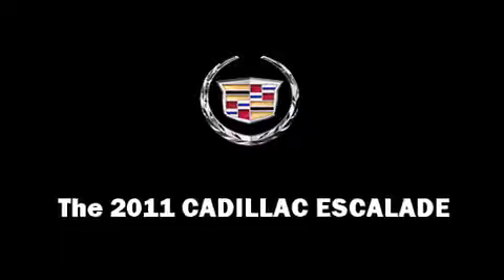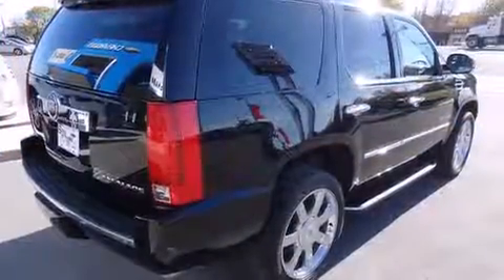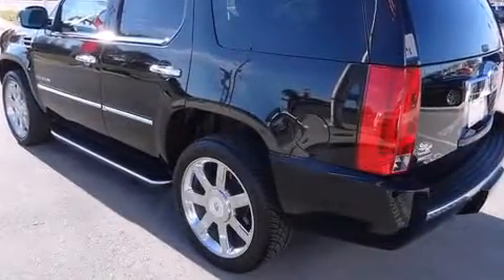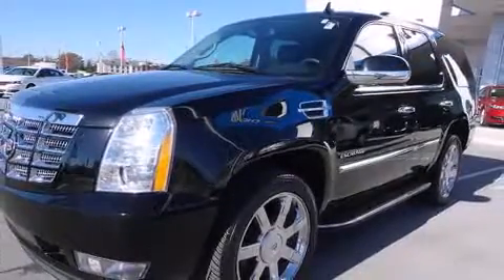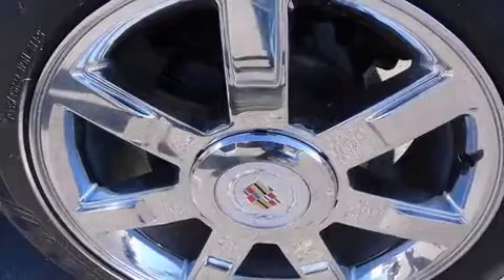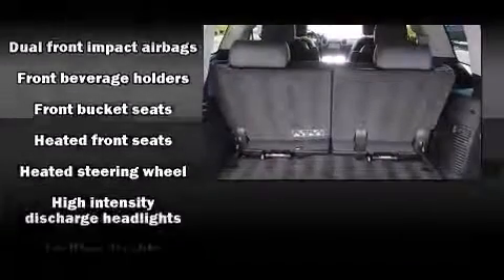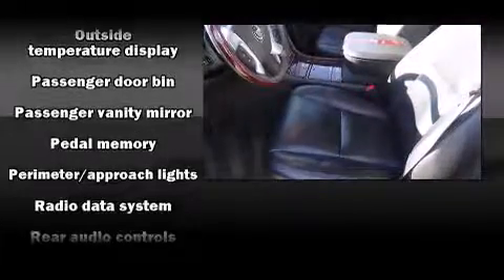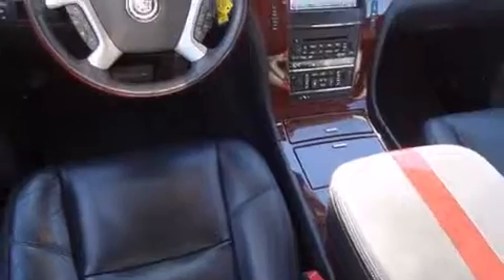2011 CADILLAC ESCALADE Luxury in Tullahoma, TN 37388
Stan McNabb Chevrolet Cadillac Buick GMC
2000 N Jackson Street

Come test drive this 2011 CADILLAC ESCALADE. With just over 30,000 miles on the odometer, this 4 door sport utility vehicle prioritizes comfort, safety and convenience. Smooth gearshifts are achieved thanks to the powerful 8 cylinder engine, and load leveling rear suspension maintains a comfortable ride. All wheel drive provides for safe passage, regardless of road or weather conditions. A wealth of standard features means that you no longer have to sacrifice. Like fully automatic headlights, front and rear reading lights, a built-in garage door transmitter, heated and ventilated seats, a power rear cargo door, blind spot sensor, adjustable pedals, and power front seats. Everything is where it ought to be, from the dashboard controls to the door locks and window controls. Back seat passengers will appreciate the rear audio controls, allowing them to make easy adjustments to the stereo system. For drivers who enjoy the natural environment, a power moon roof allows an infusion of fresh air. State-of-the-art amenities such as steering-wheel memory and pedal memory yield a more personal driving experience. You and your passengers will enjoy the stereo system, which includes a CD player with MP3 capability, and 10 speakers, providing excellent sound throughout the cabin. Passengers are protected by various safety and security features, including: head curtain airbags, front SIDE impact airbags, traction control, brake assist, a security system, onStar, and 4 wheel disc brakes with ABS. Safety and maximum capability are assured via self leveling rear suspension, which maintains optimal driving geometry. It also arrives with a Carfax history report, indicating just one previous owner. We pride ourselves in the quality that we offer on all of our vehicles. Please don't hesitate to give us a call.